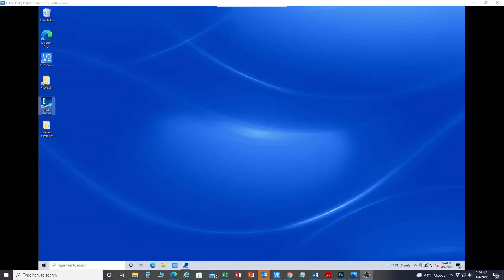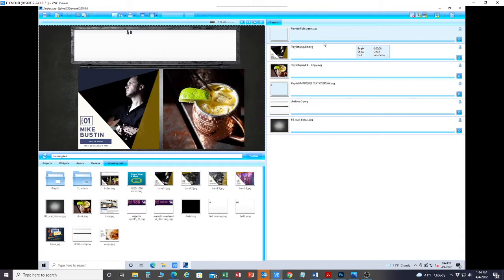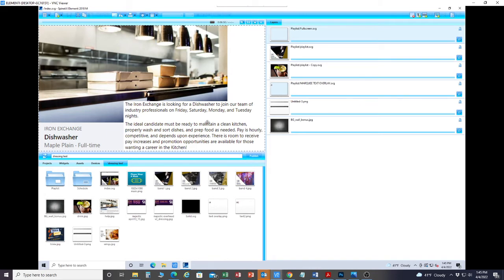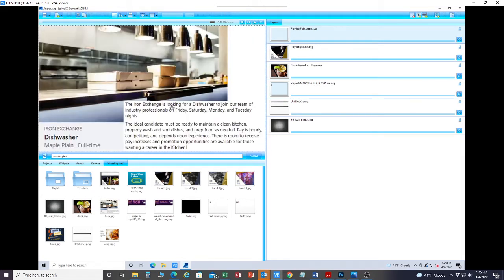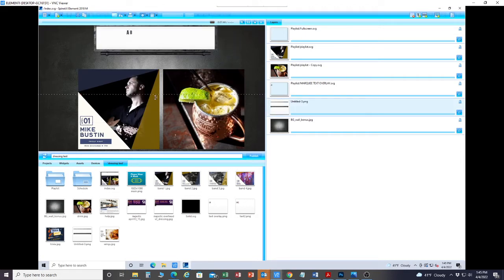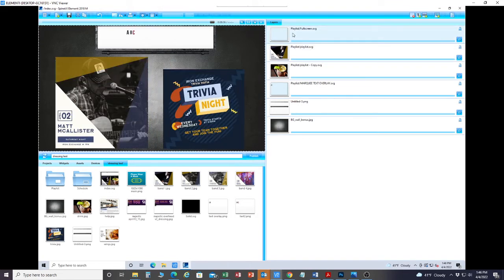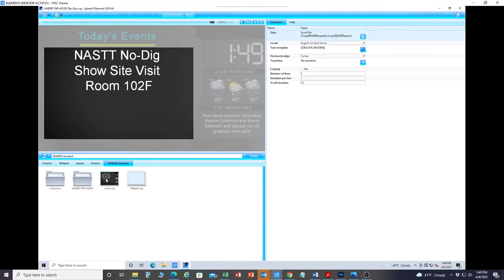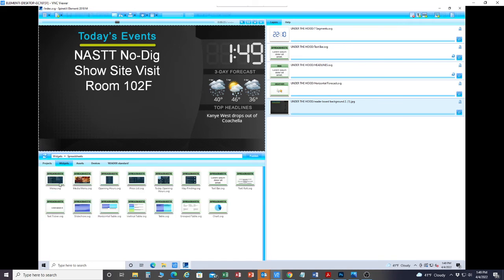01 Quick Demo